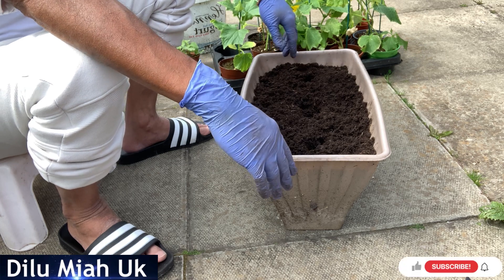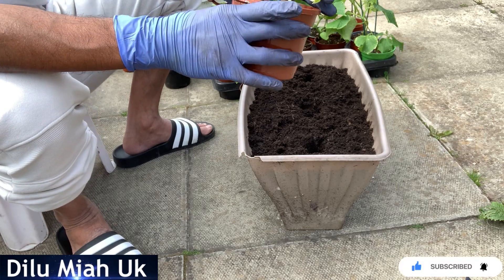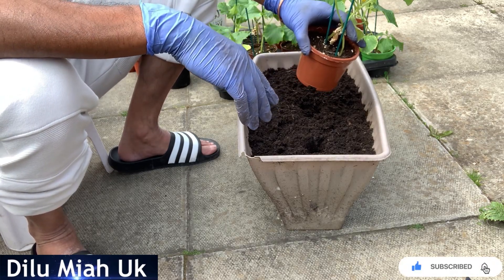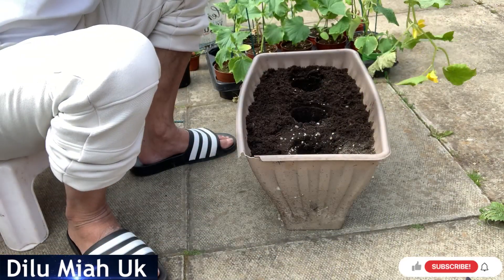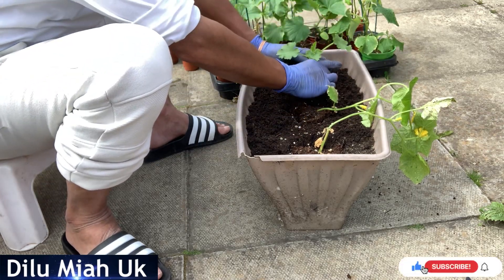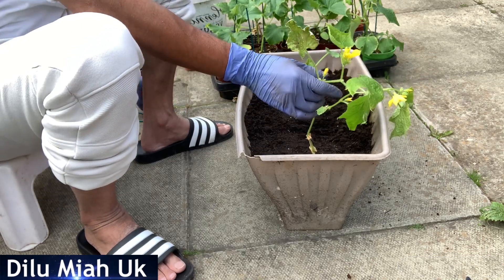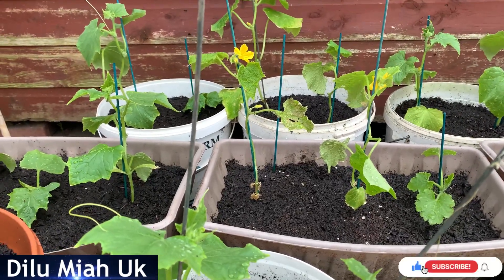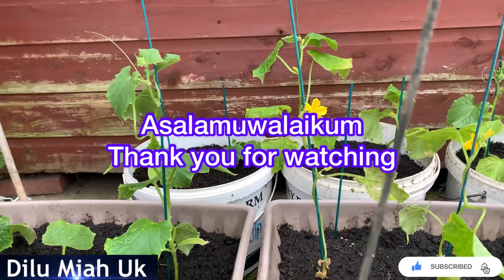আজকে কিছু শশা /কিরা বাহিরে রোপন করলাম Taking lots of cucumbers outside SHOKHER BAGAN 2023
Asalamuwalaikum everyone, hope you all are well. Today I have a new VIDEO for you all!!